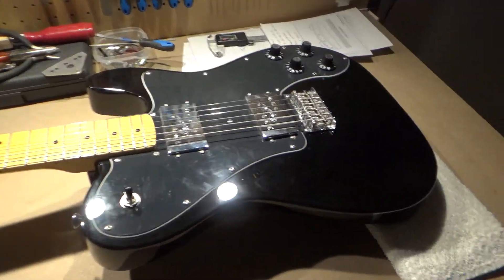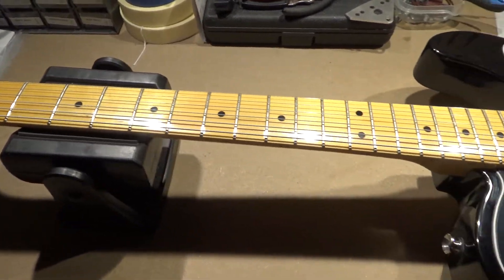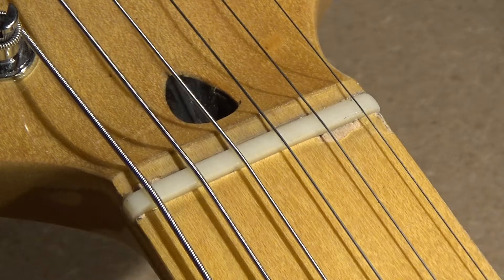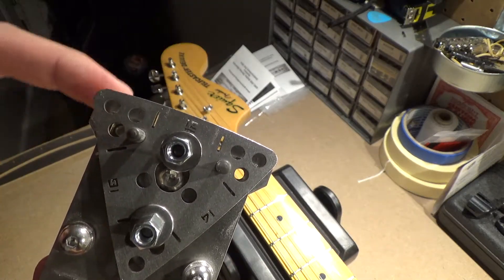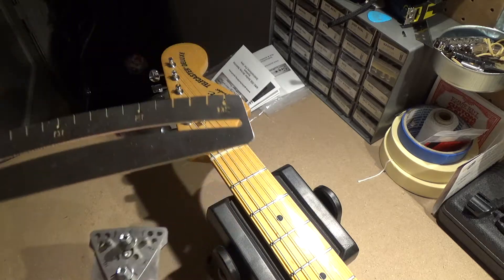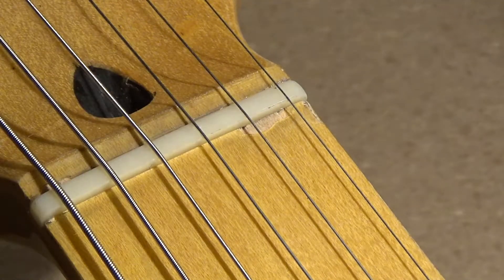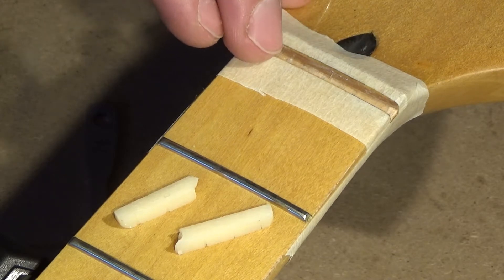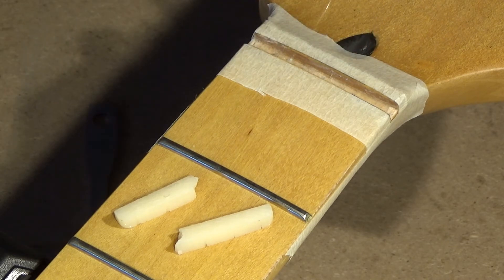How To Make A Fender Guitar Nut! - Part 1 - Removing the old Nut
Hope you're all doing excellently well and enjoying yourselves!

First of all, I would like to thank all of the new subscribers! It's really great to see the channel grow, and more and more people finding their way to my content!
Please keep it coming, your support means a lot to me!

Well, in this little video series I'll show you the basic steps on how to make a Fender type guitar nut.
I'll be making the nut out of a piece of cow bone, shape it and later polish it up, so it looks and plays great, once I fit it on the guitar!

Questions are very welcome, so don't hold back!

Enjoy this, good people!
Cheers! :-)